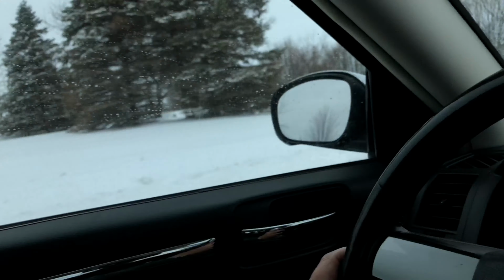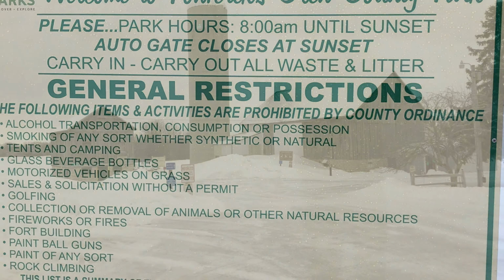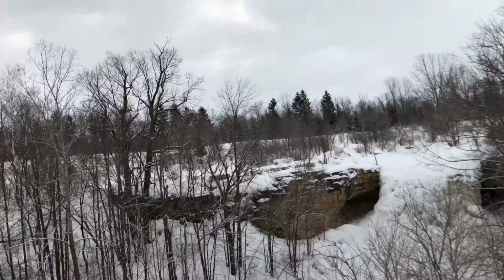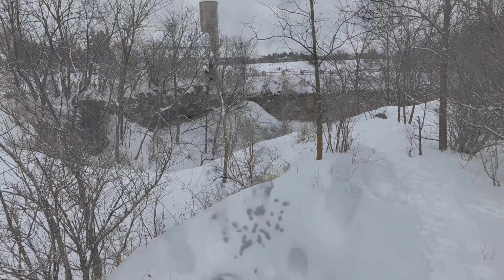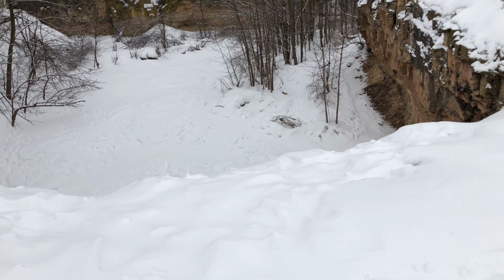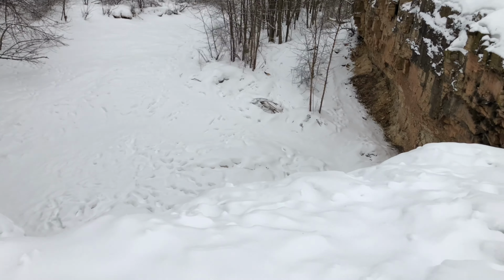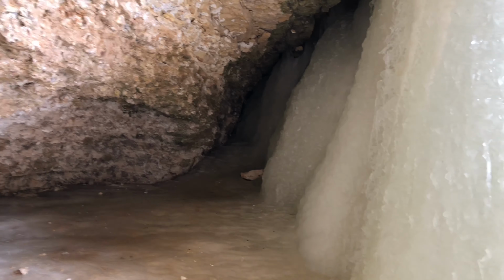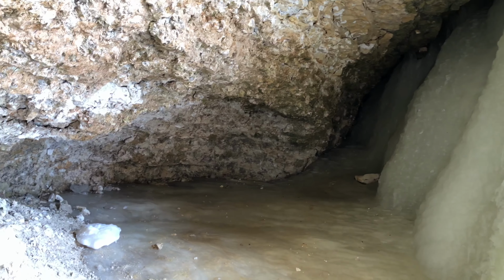FONFEREK’S GLEN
A frozen waterfall!